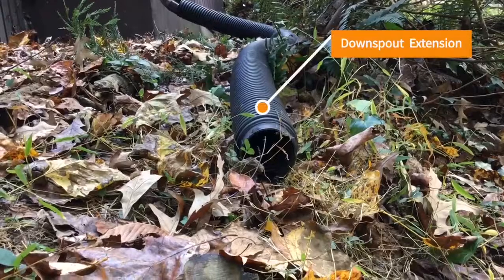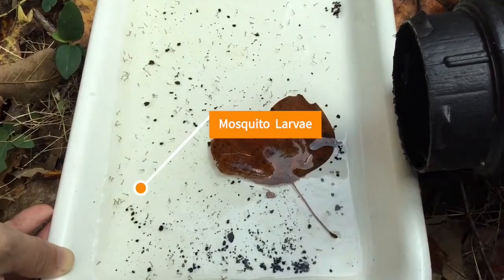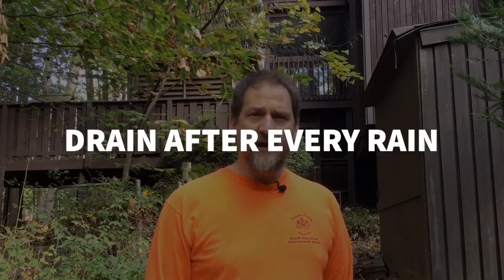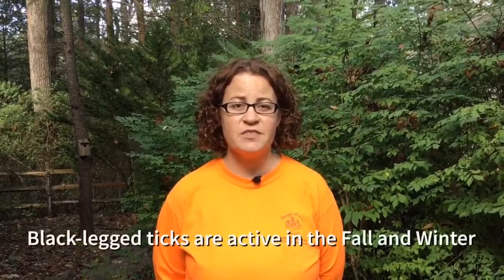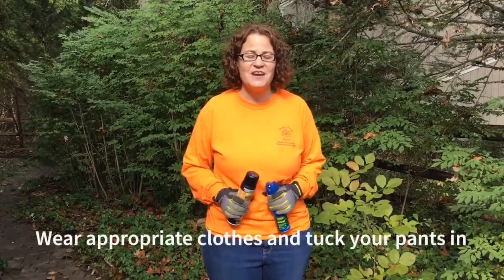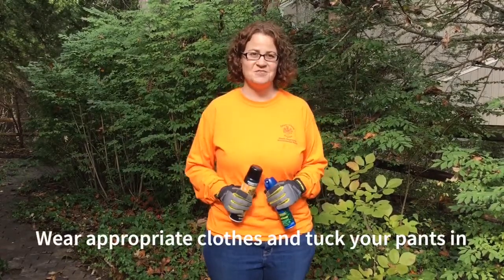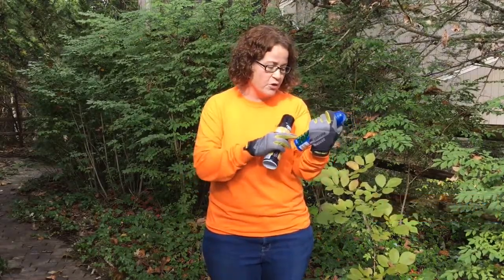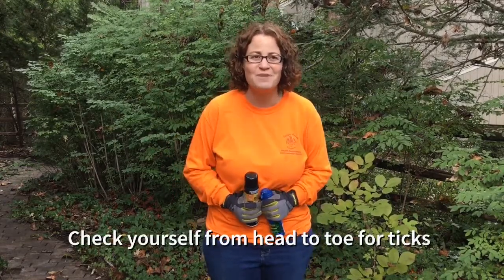Insect Biologists Share Tips on Fall Landscaping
Fairfax County Health Department insect biologists share tips about how to avoid mosquito problems and prevent tick bites as you clean up your yard this Fall. Get more information about disease carrying insects and stopping the spread of disease from insect bites